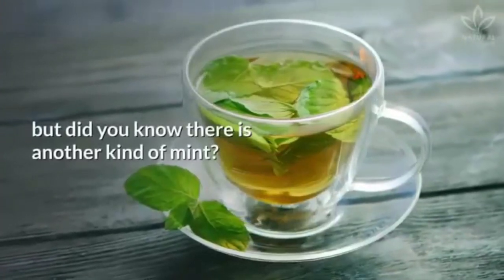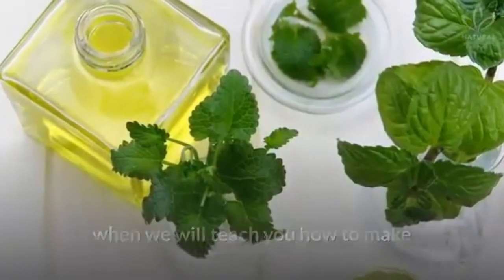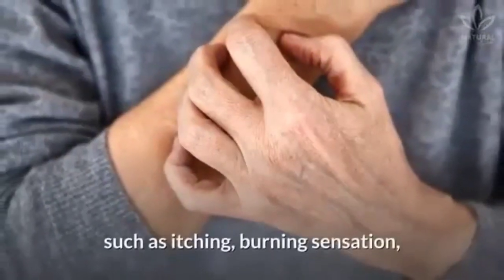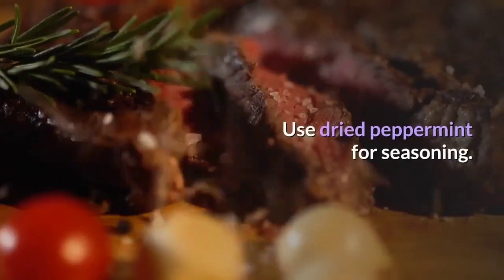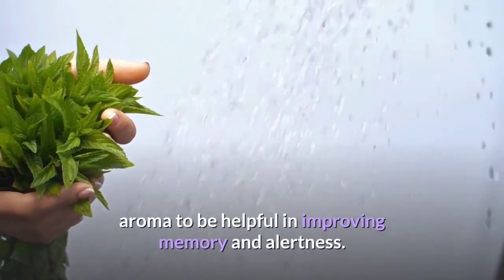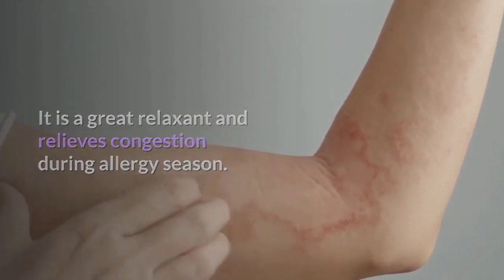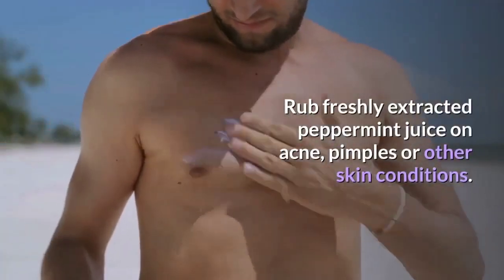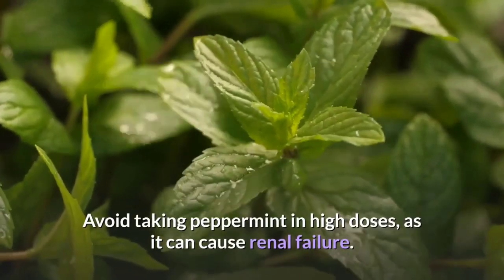Advantages of Peppermint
is tuckle of health benefits of Peppermint plant